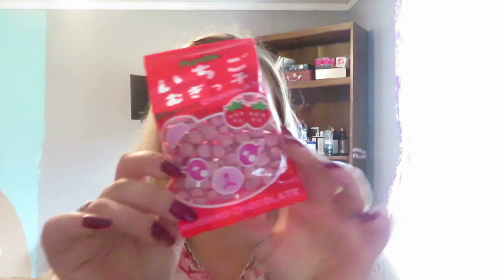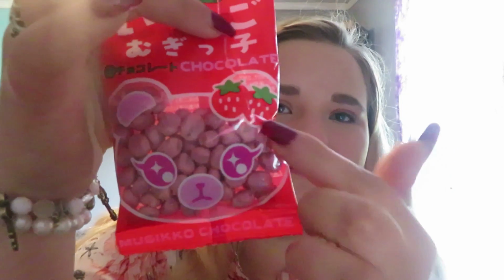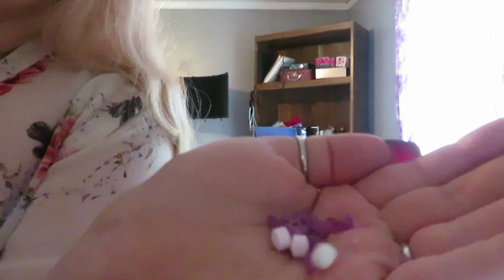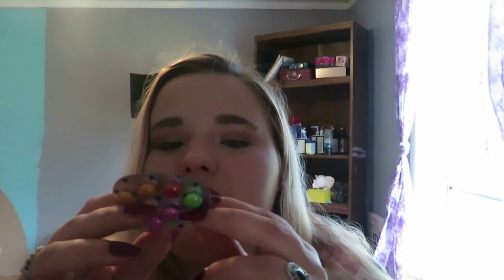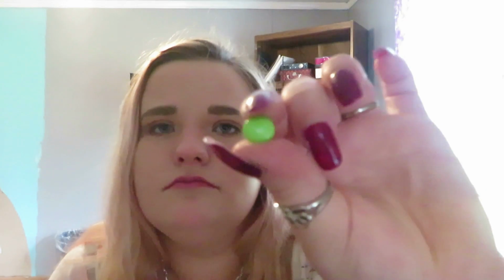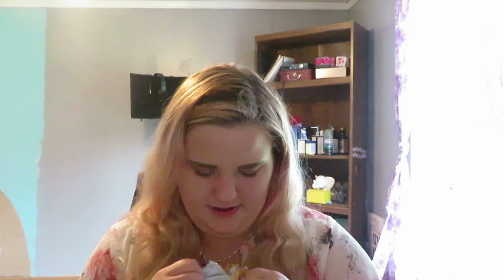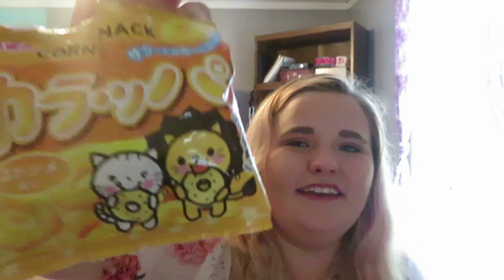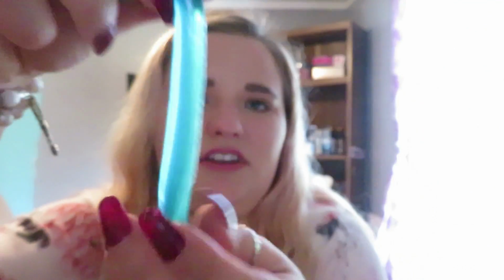Trying Japanese Snacks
I decided to try something new this week, so I went on amazon and brought Japanese snacks and decided to give them a shot.